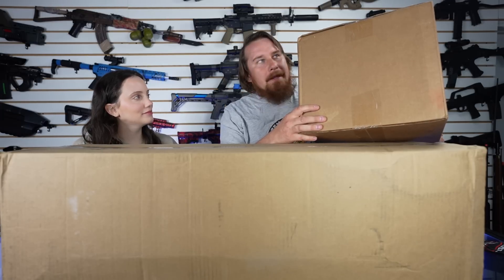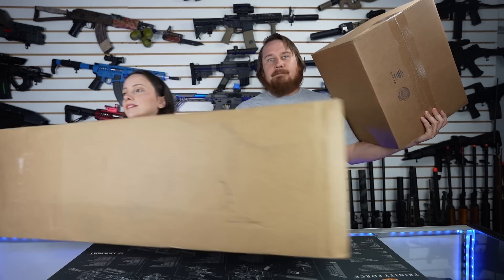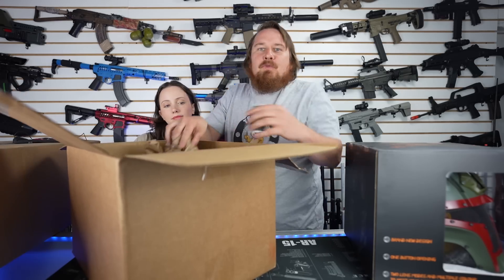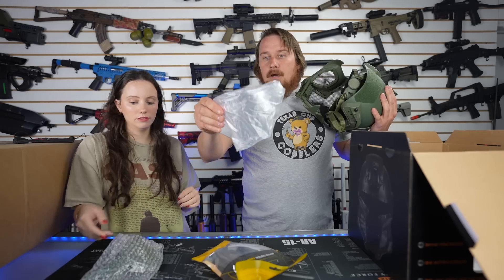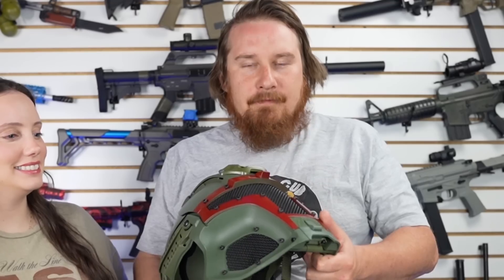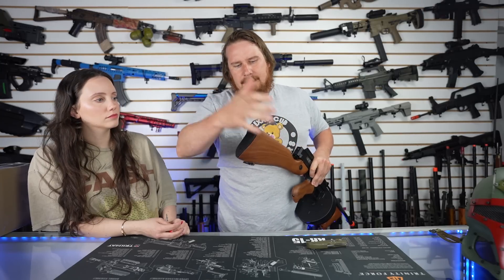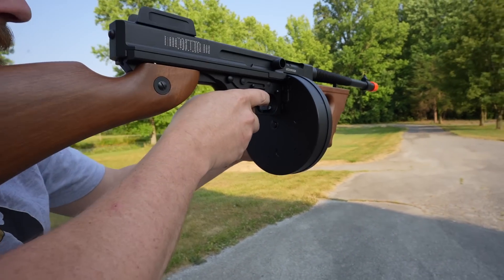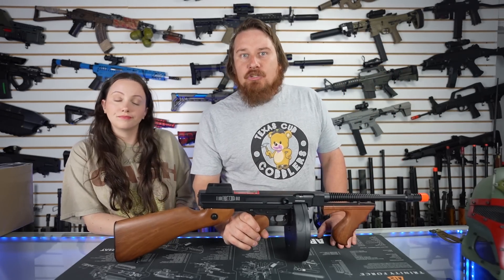The Force Is Strong With This Airsoft Mystery Box... Or Is It?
How many movie references were even in this video?

To see a list of what I use to film, check out: